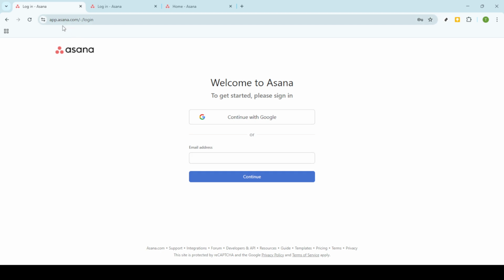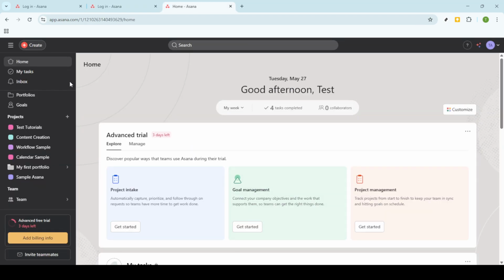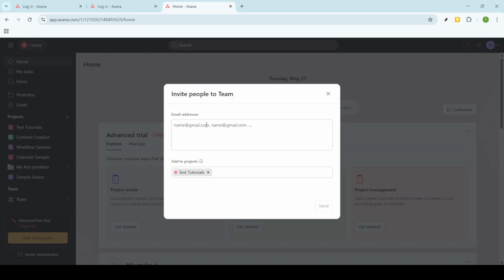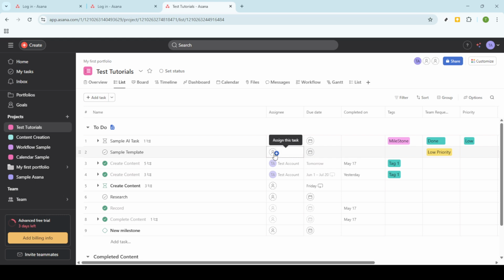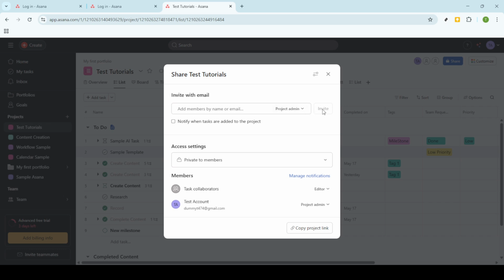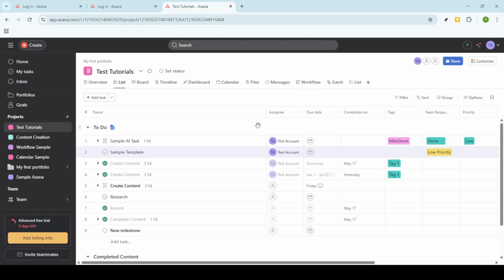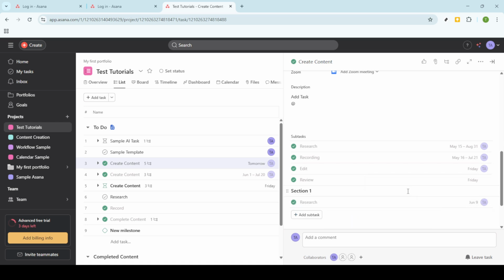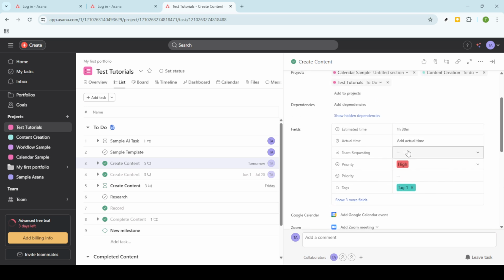How To Use Asana for Team Management [2025 Full Guide]